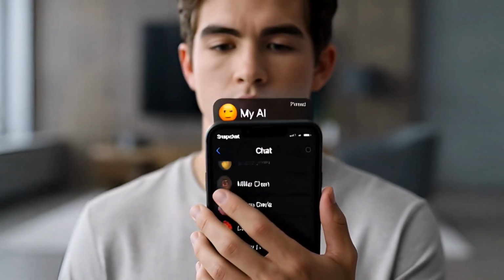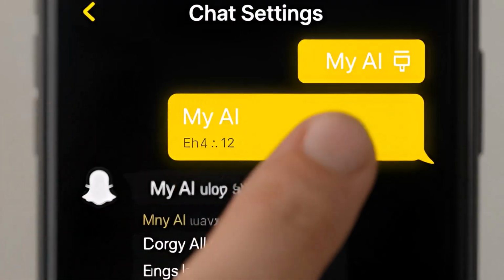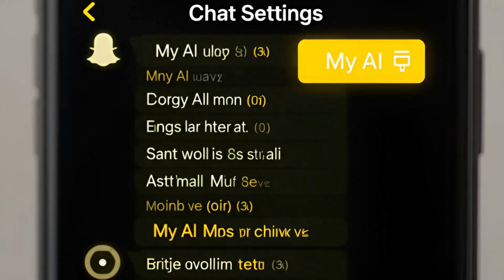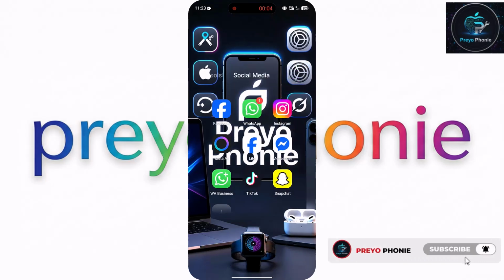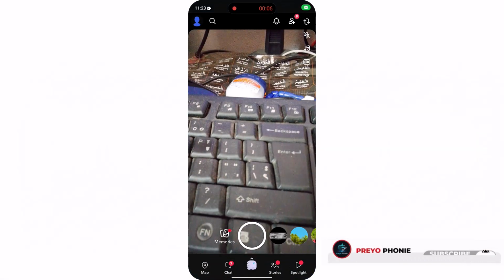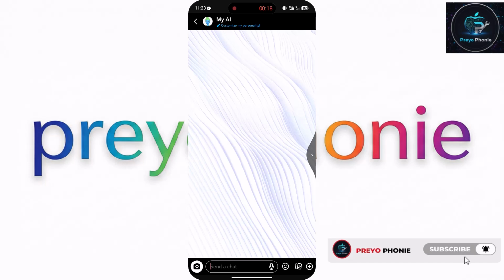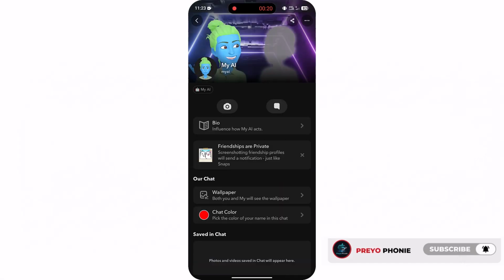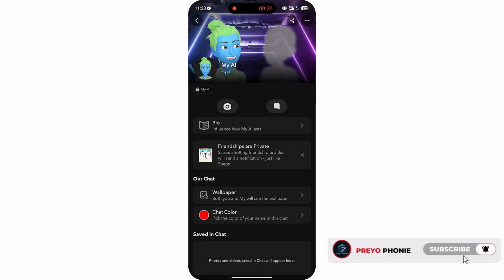How to Remove My AI from Snapchat (2026) – Clear Your Chat Feed!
Tired of seeing My AI permanently stuck at the top of your Snapchat feed? 🤖 In this Preyo Phonie guide, we show you the essential 2026 steps to unpin and completely remove My AI from your chat list. Whether you're a Snapchat+ subscriber or just want a cleaner interface, our step-by-step tutorial makes it effortless. Learn how to navigate the updated "Chat and Notification Settings" to clear the distraction for good. Watch now to reclaim your chat feed and stay organized today! 🚀

⏱️ Professional Timestamps (1:30 Structure)
0:00 — Intro: Why My AI Can Be Distracting

0:12 — Step 1: Locating My AI in the Updated Chats Tab

0:25 — Step 2: Accessing the Hidden Chat & Notification Menu

0:38 — Step 3: How to Unpin My AI from the Top

0:50 — Mid-Video Call to Action (Join Preyo Phonie)

1:00 — Step 4 & 5: Completely Clearing My AI from Your Feed

1:15 — Verification: Confirming Your Clean Chat Interface

1:25 — Professional Outro & Smart Tech Management Tips